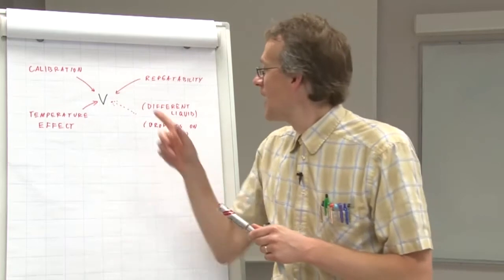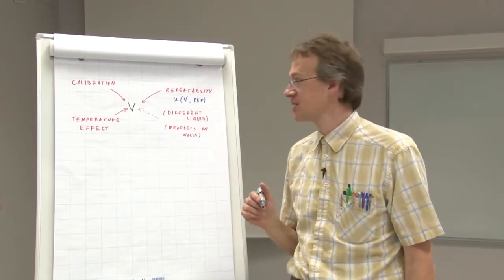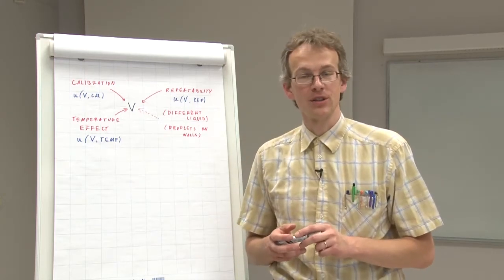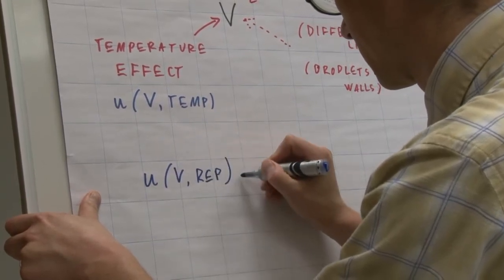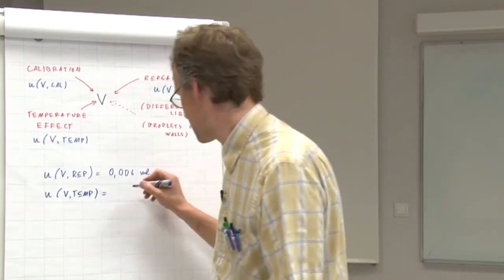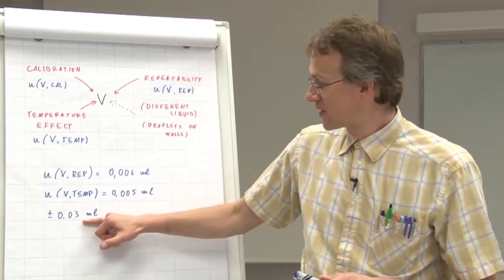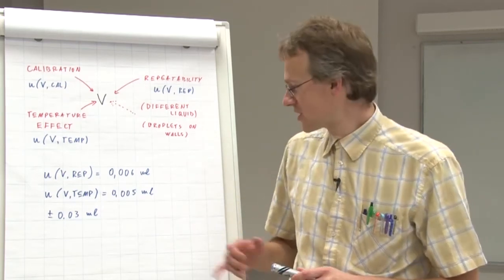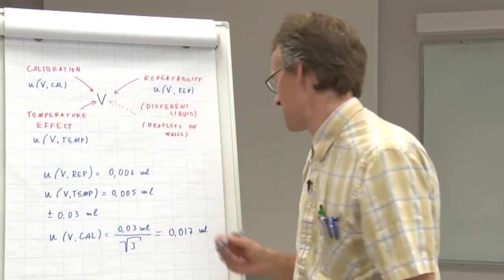4.1 Introduction to quantifying measurement uncertainty